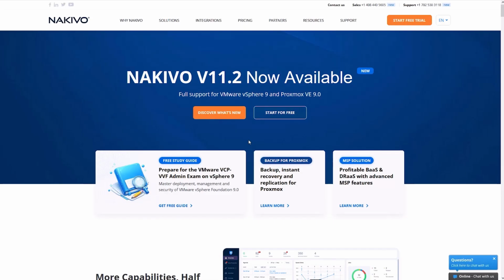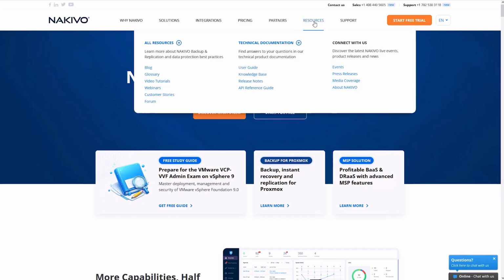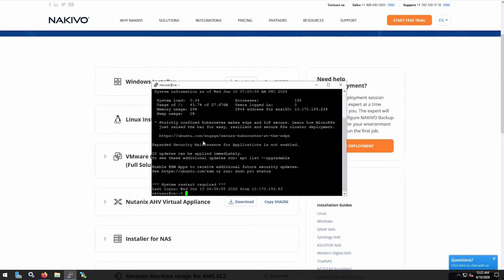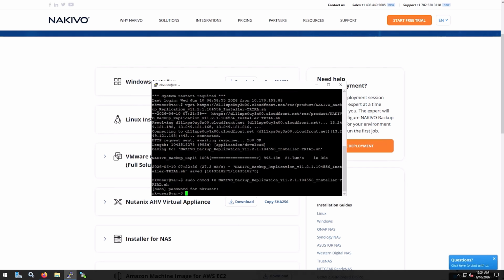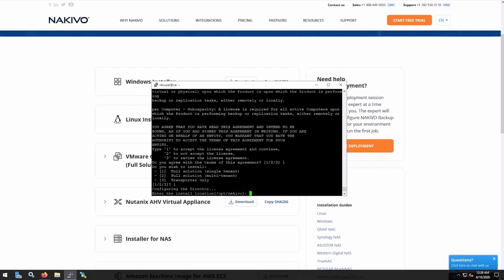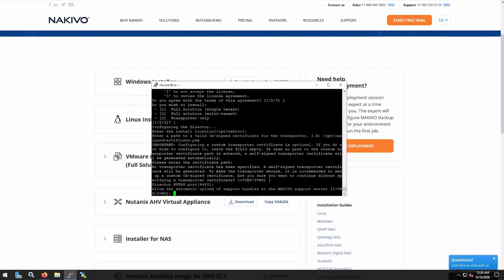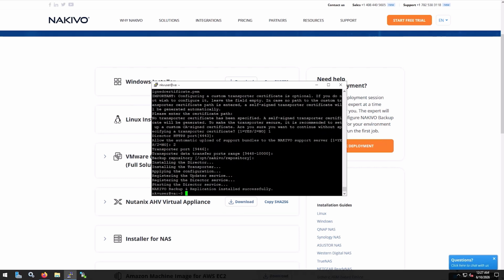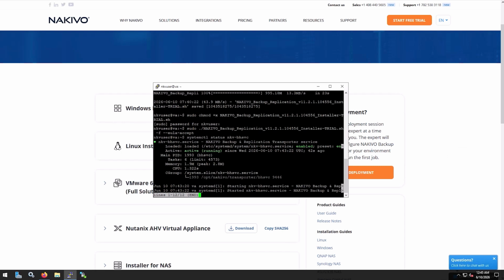How to Install NAKIVO Backup & Replication on Linux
This guide shows you how to install the full NAKIVO solution — director, transporter and a default backup repository — on a Linux server in console mode. You'll also see which requirements to check before you start, and how silent installation lets you deploy NAKIVO automatically instead of running each step by hand.

Check out the User Guide for the full list of required packages and the exact commands you can copy and paste

0:00 Introduction
0:30 Director, Transporter and backup repository
1:10 Prerequisites and system requirements
1:50 Prepare the Linux server
2:20 Firewall and default ports
2:50 Download and run the installer
3:29 License agreement and installation type
4:26 Installer prompts: path, certificate and ports
6:19 Repository path and installation
6:33 First login and post-installation checks
7:03 Silent and multi-tenant installation